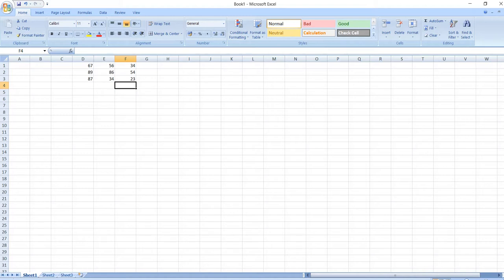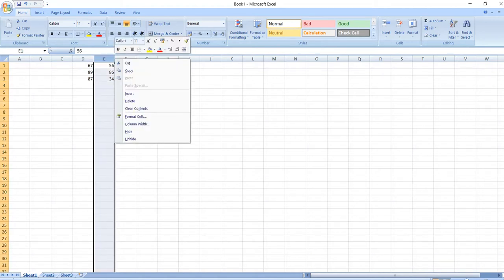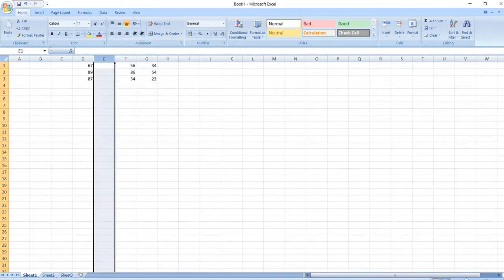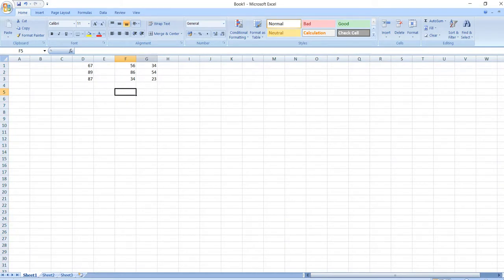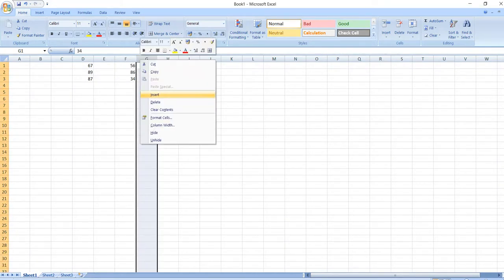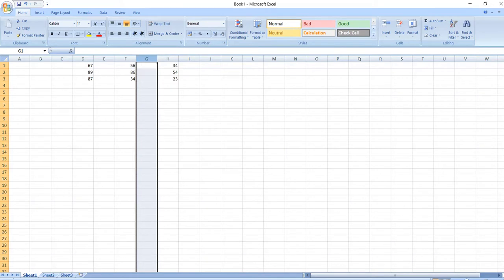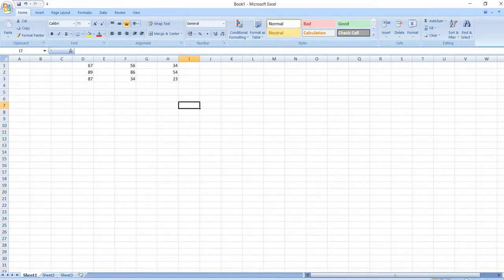column insertion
1. Provide govt registered online computer certificate course
2. Sell dry fruits